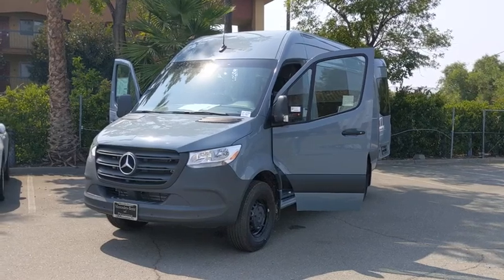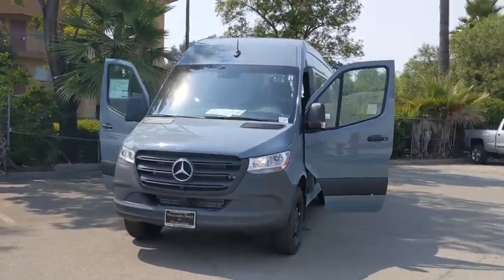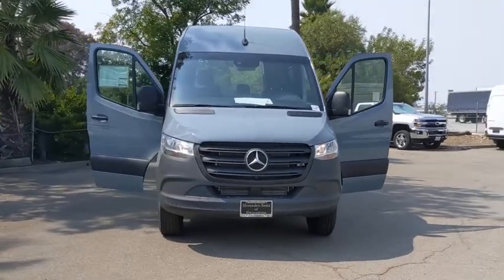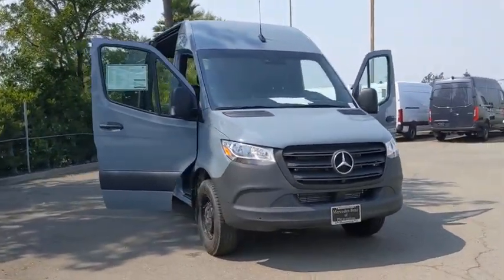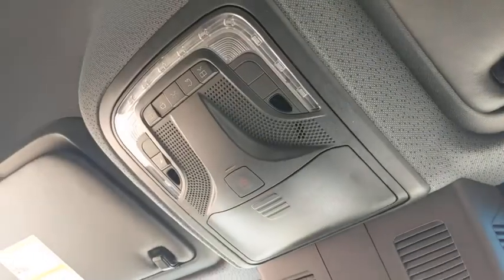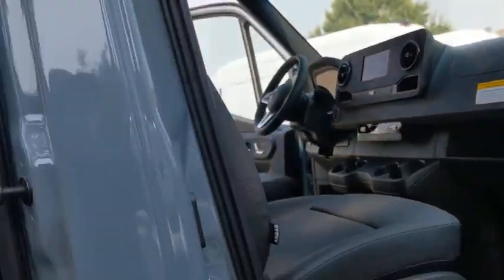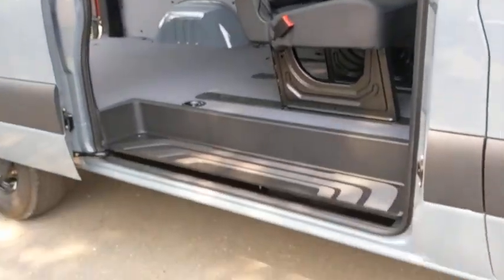2020 Mercedes-Benz Sprinter Cargo Van Pleasanton, Walnut Creek, Fremont, San Jose, Livermore, CA 20-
2020 Mercedes-Benz Sprinter Cargo Van
2020 Mercedes-Benz Sprinter Cargo Van  - Stock#: 20-2256 - VIN#: W1W4EBHYXLT029697